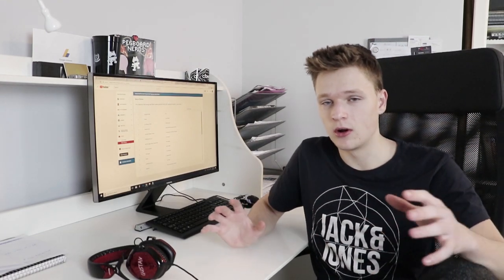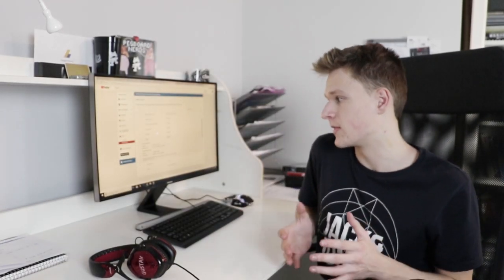How to AVOID COPYRIGHT on Youtube! (Copyright-Free Video Tutorial) - 2018 Tutorial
Yo Guys! Hope you all are having a good week! Im coming in with a new video about a topic you guys have been wanting for a while! I will be coming out with more mixes in the following weeks with new artist mixes and other types of videos!

Check out the DJ Gear we recommend here: 👇🎵
🎛️ Pioneer XDJ-RX3
👍 Best Beginner DJ Controller
🔥 Best Intermediate DJ Controller
🎛️ Best ADVANCED DJ Controller
✍️ Budget DJ Controller
🎧 Best DJ Headphones
👉 Budget DJ Earbuds
👉 Best DJ Earbuds
🔌 DJ Ear Plugs for Shows
🖖 Headphone Splitter (For B2B's)
📻 Best DJ Speakers
🎥 Our Camera we use to record

✖️(FTC - Full disclosure, if you decide to buy purchase from any of the links above, I may be given a small percentage of the sale. Thank you for your support.) ***

I put alot of time and effort into making my videos. I try to help promote their music and their social networks. If you don't want to see your track on my channel, send me a private YouTube message, I'll delete the video immediately, thanks.